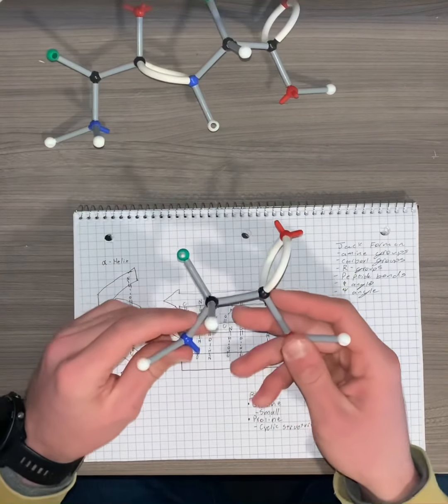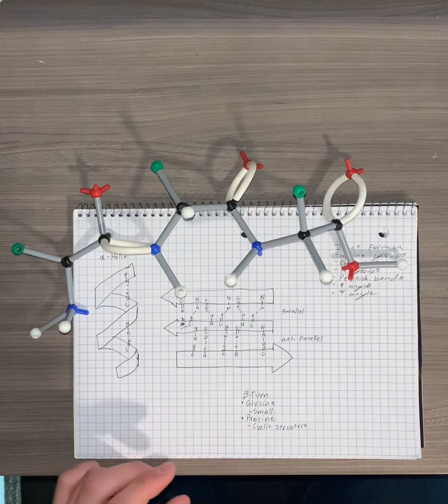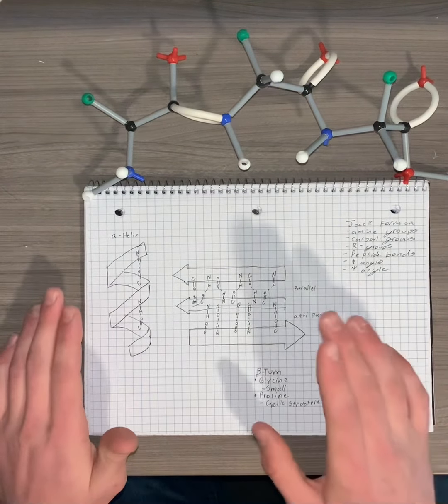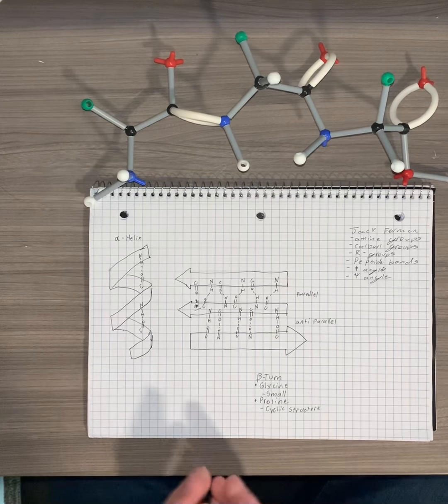Protein structure project